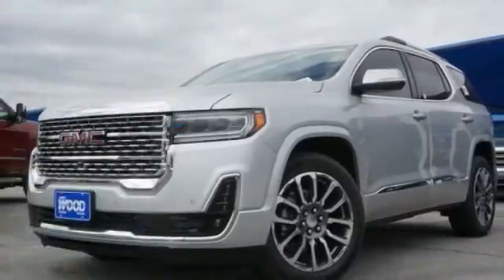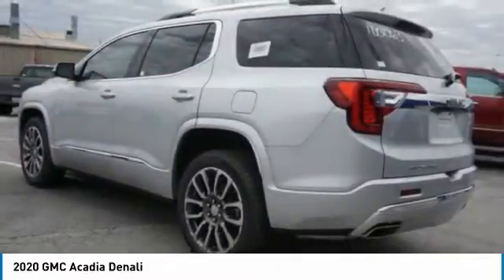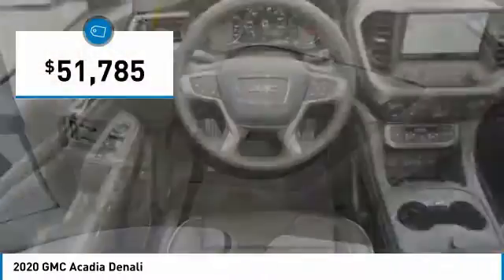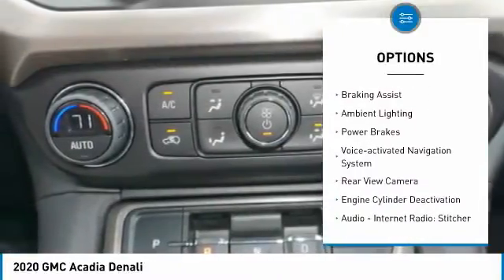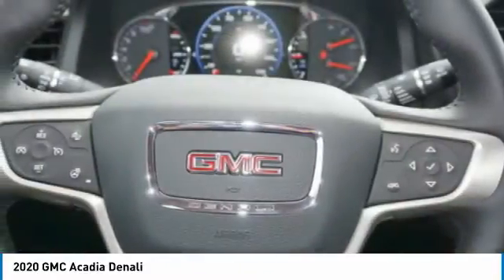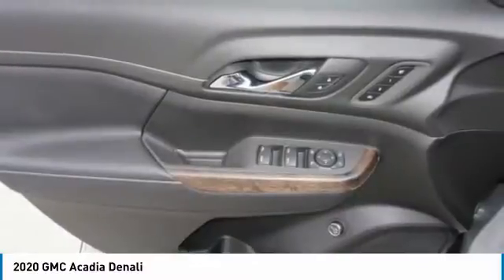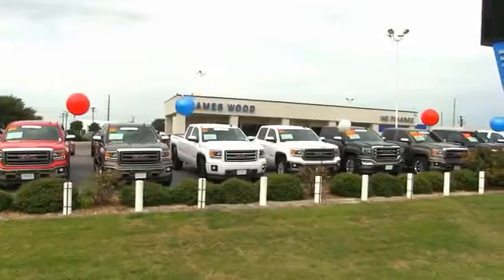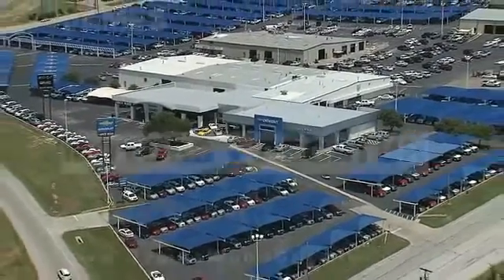2020 GMC Acadia Decatur TX 103063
2020 GMC Acadia Denali

2111 US HWY 287 South

You'll love this 2020 GMC Acadia. This is a vehicle you'll want to take home. Call and get in touch with James Wood Motors directly, and be the first to open the vehicle door today!